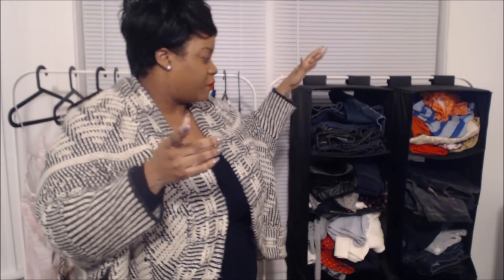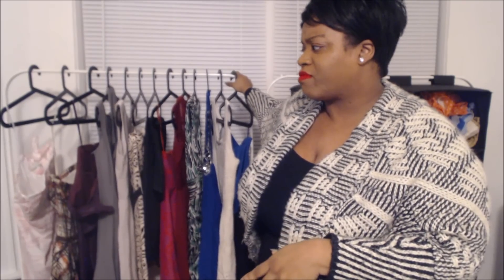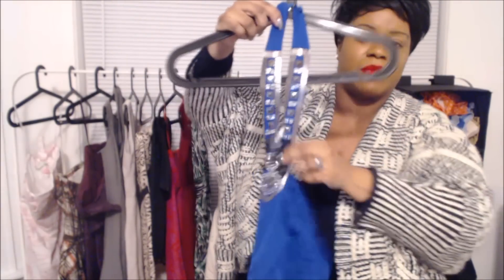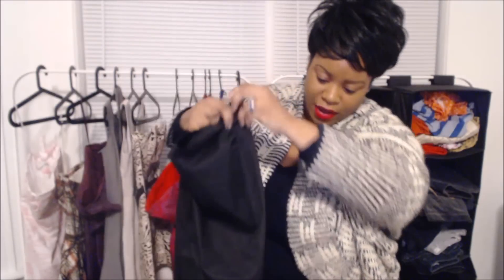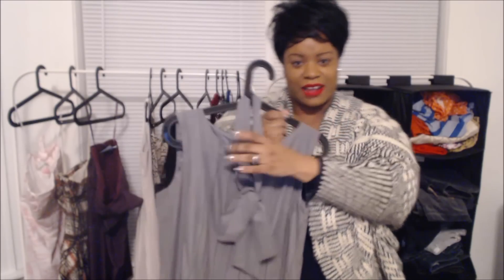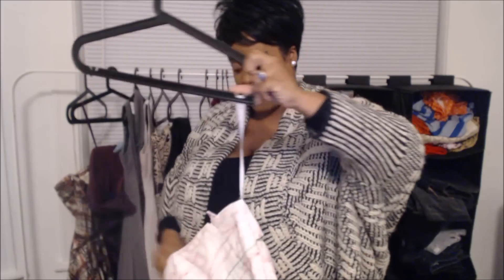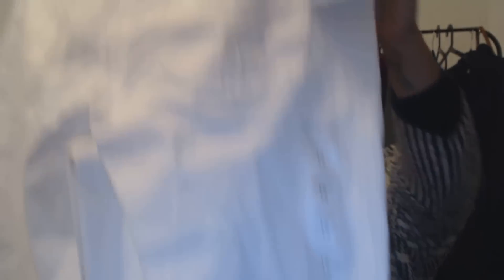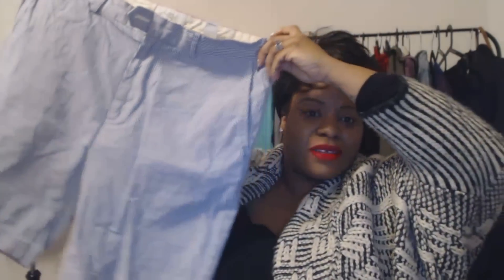Thrift Haul: $1.99 Bins at Salvation Army CHICAGO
Follow me on Poshmark: Thriftinthecity